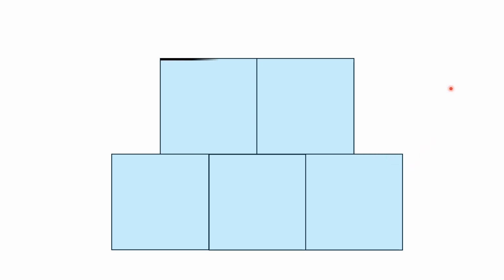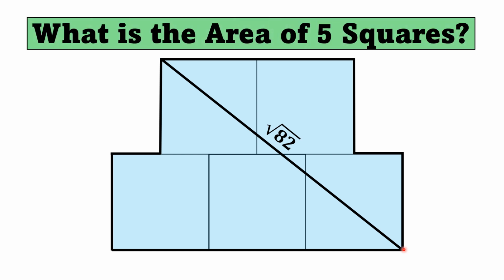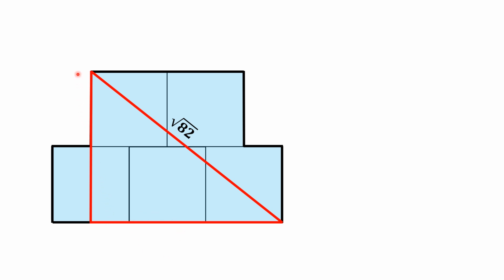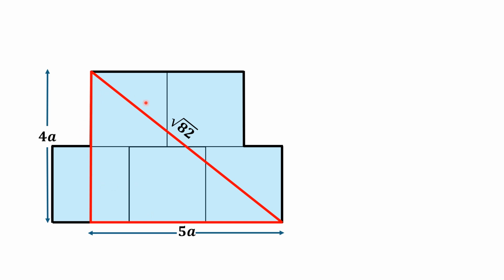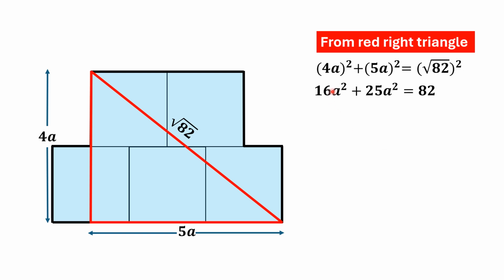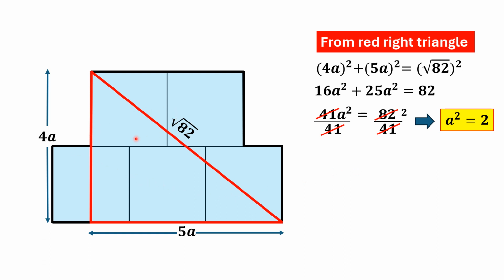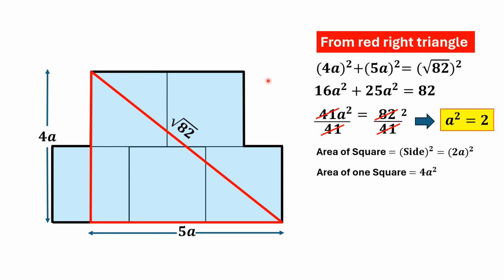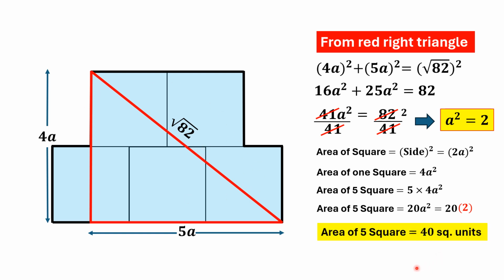Solving the Puzzle of the Area of Five Squares || Area of 5 Squares Puzzle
In this problem, five identical squares are placed in two rows. Three in lower rows and two upper row. If the length from upper left corner to the lower right corner is sqrt(82) then by using this limited data we have to find the area of 5 squares.

In this video, we have given a step by step explanation of the problem and found the solution in very easy way by utilizing basic mathematics. Thanks